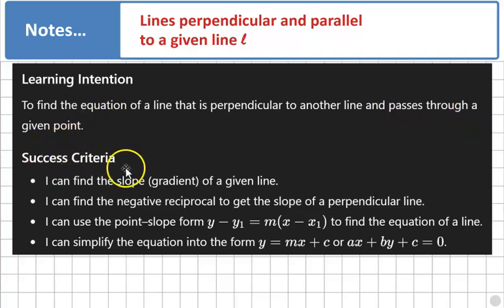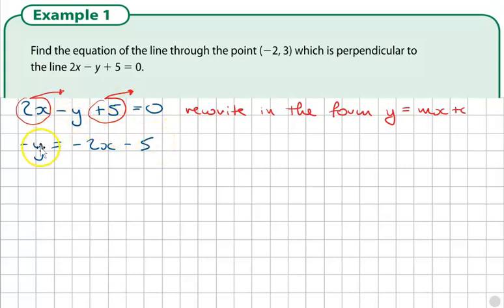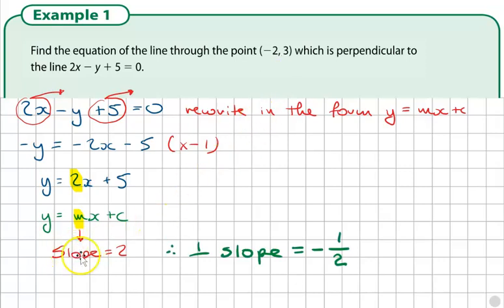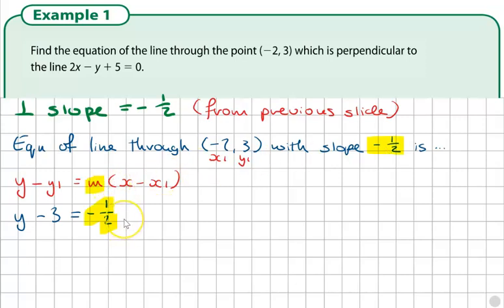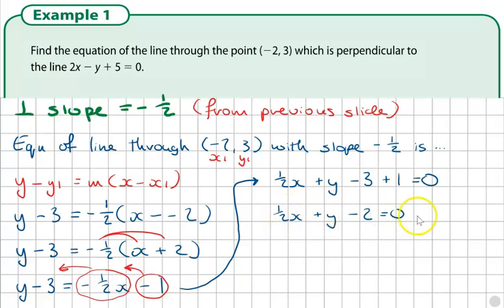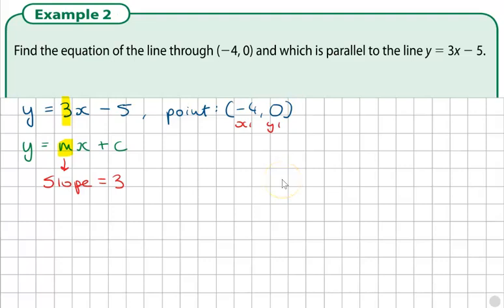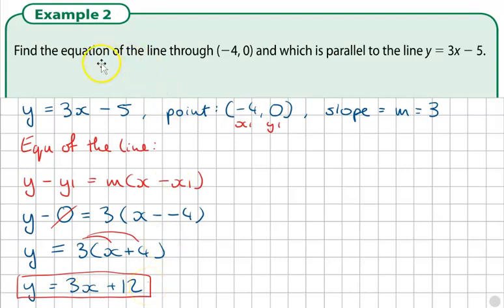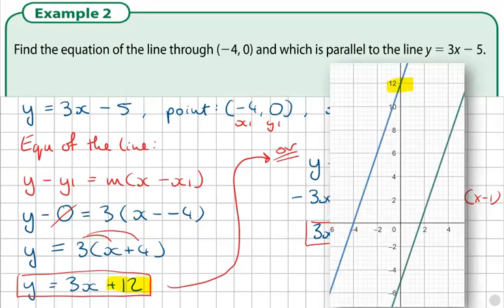LC OL 9.7 Parallel & Perpendicular